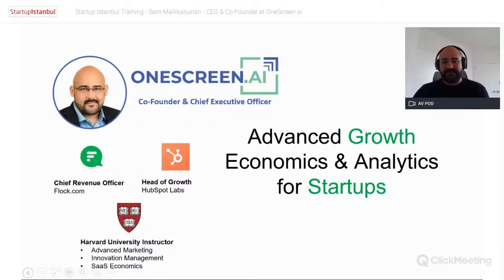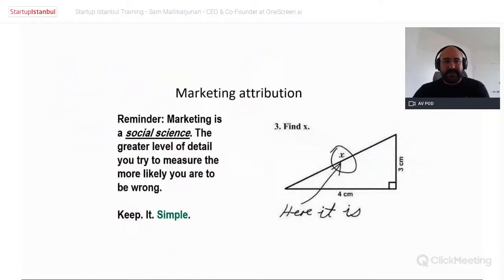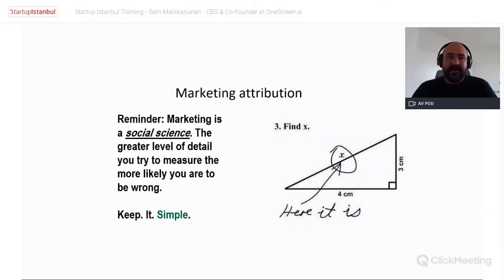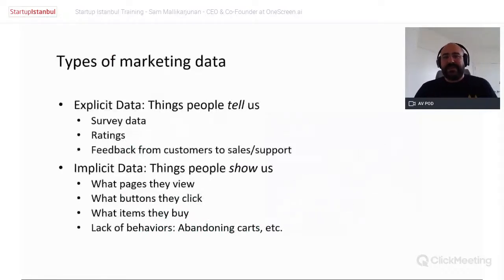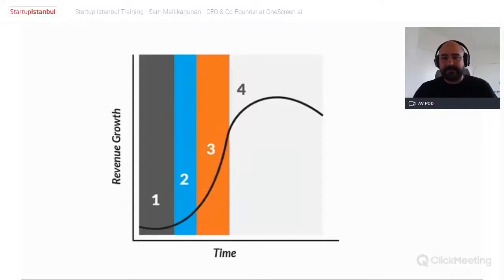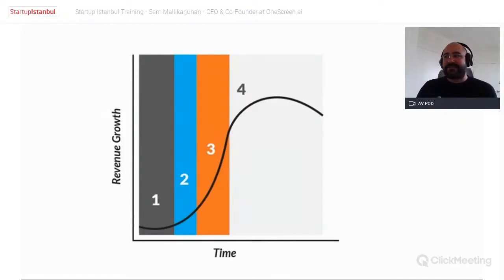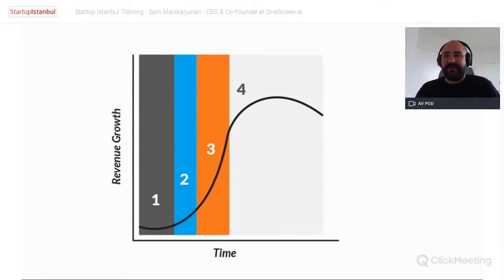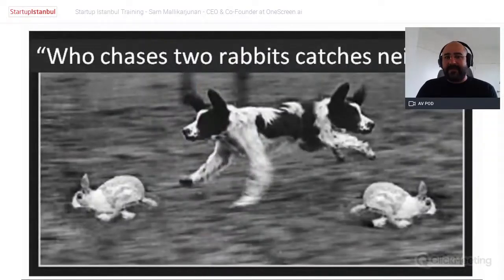Advanced Growth Economics & Analytics for Startups 1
About marketing

At the beginning, we will clarify the basic terms from marketing and economics, so that you can more easily understand how analytics and growth work when it comes to startups.